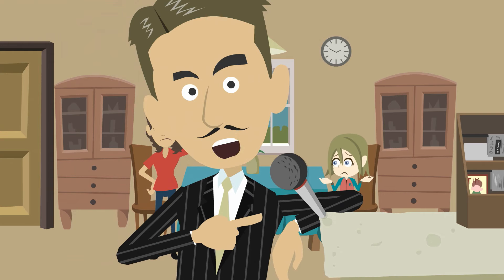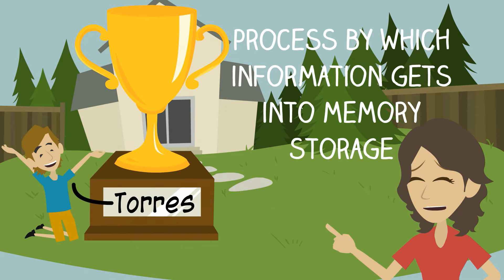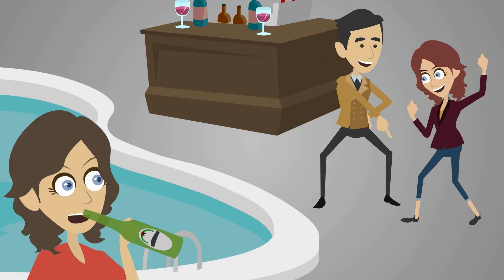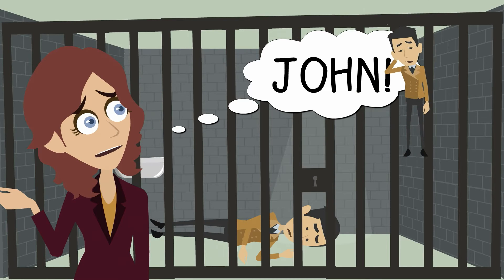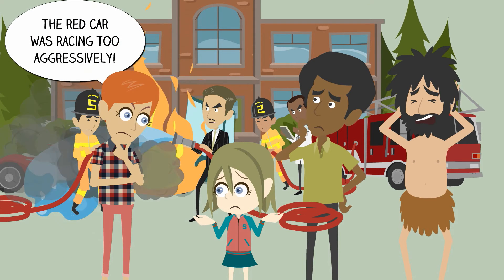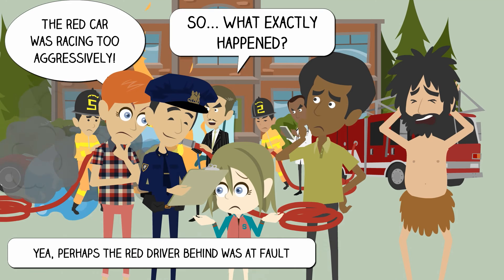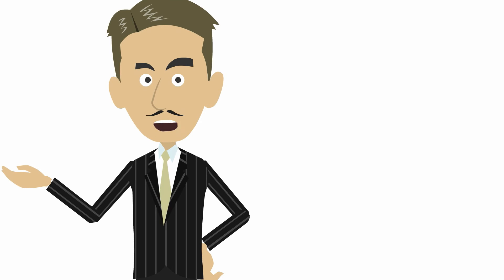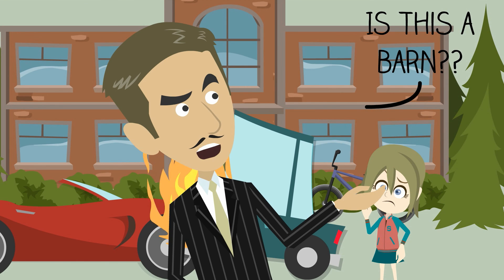The Misinformation Effect (NOBA Psychology)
This is a 3 minute version of the video.

My NOBA Psychology video submission talks about
1) 3-stages of memory process
2) Retroactive Interference
3) Misinformation Effect

The video talks about the consequence misinformation effect have on us, how detrimental it can be for us too. Also, it is informational in the way of explaining how the 3 stages of memory is achieved and an understanding of retroactive interference.

Note: I have the full license to this animation video and did this entirely by myself. I'm using a software to create this animation. Other than the template, the video is done by me. I had to ask my friend to record their voices, but ultimately, the writing of the script, conceptualising, editing, creating etc are all done by me. I did two versions of the video, 1) Video of approx 3mins, 2) Video of approx 4 mins. The 3 mins video is really greatly cut down, hence the content might missed out pretty much.

If you want to see the full version, you can visit my user/channel, I only have these two video. (Link to full version

Ang Ruixia (Jazz), Singapore Management University (SMU)